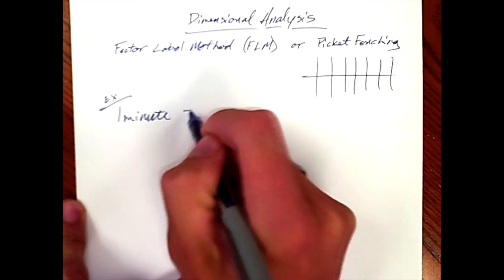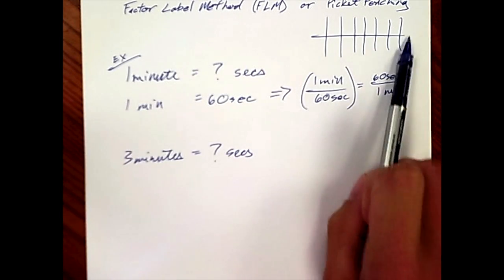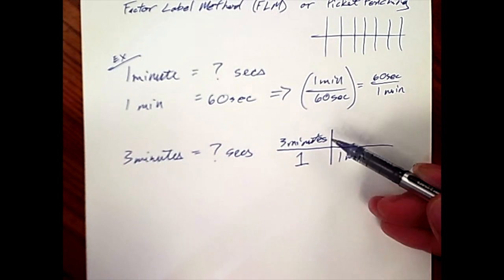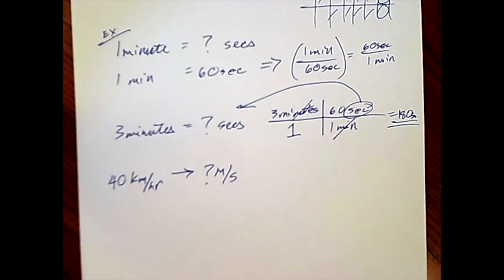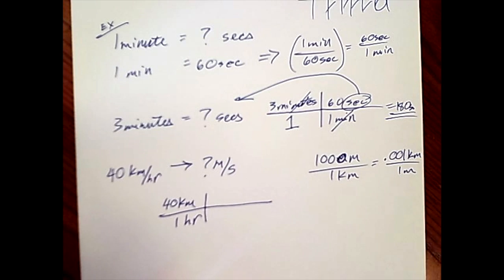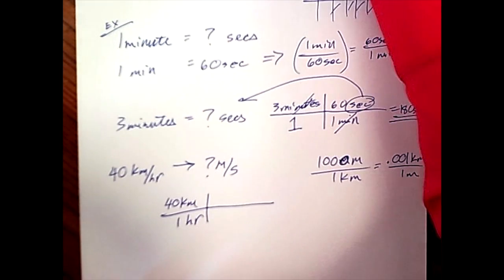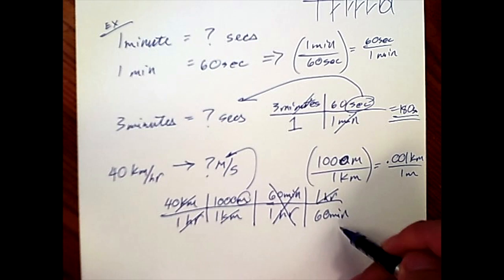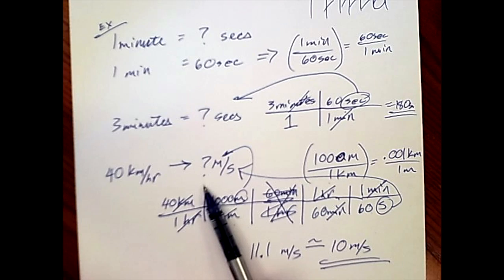Dimensional Analysis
This video is about Dimensional Analysis